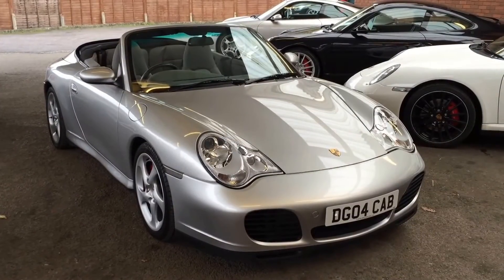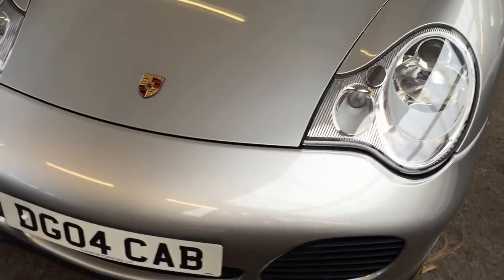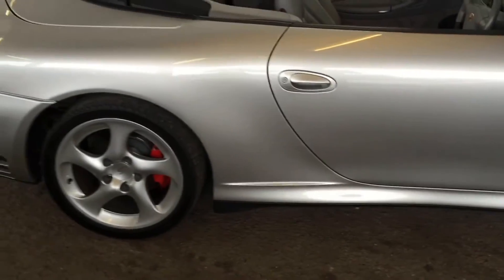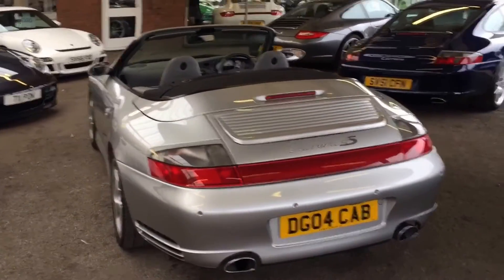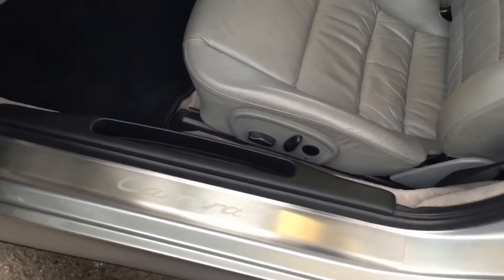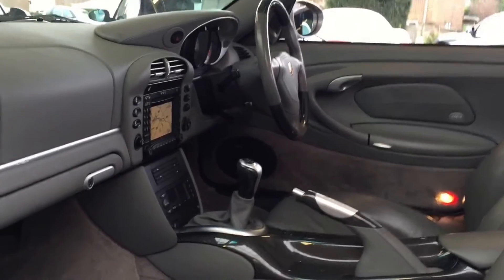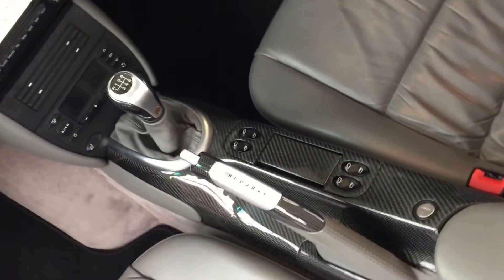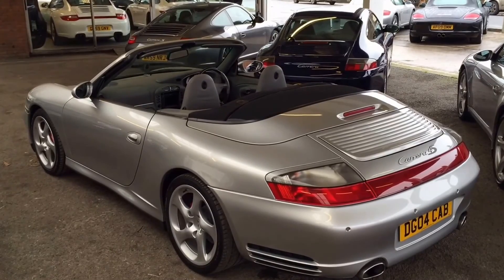2004 Porsche 911 Carrera 4S Cabriolet Manual for sale £29,995